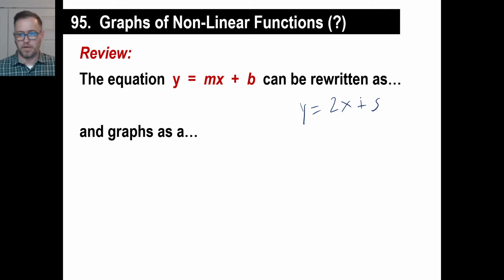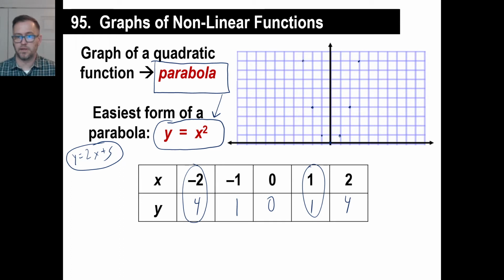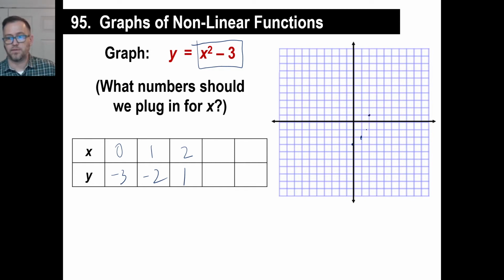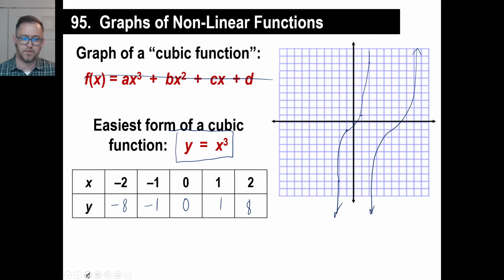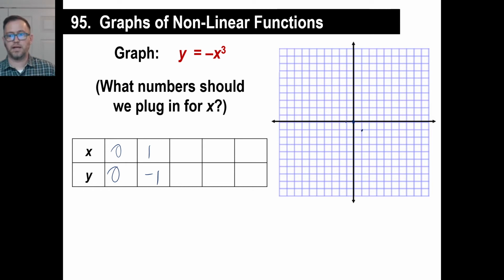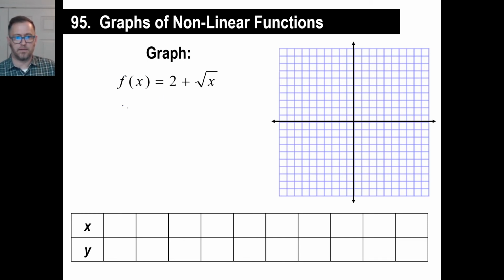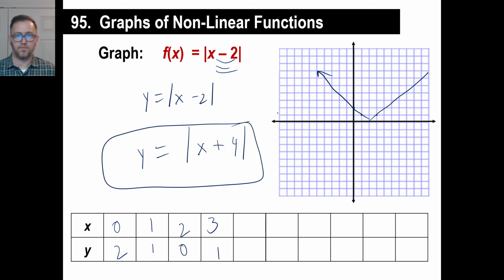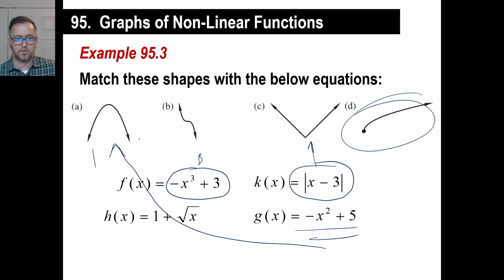Saxon Math - Algebra 1: 3rd Edition (Lesson 95 - Graphs and Shapes of Non-Linear Functions,)